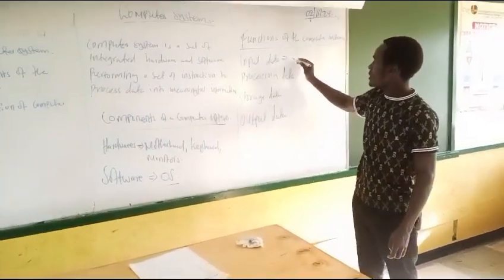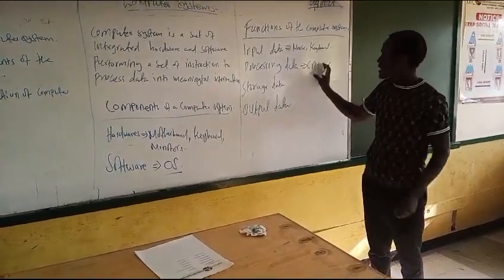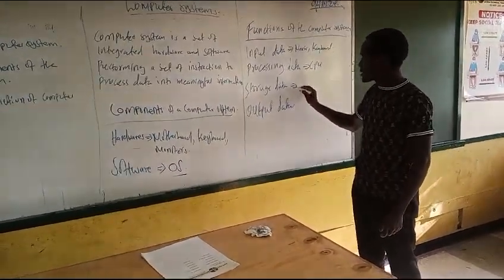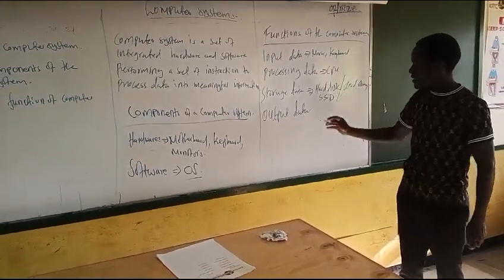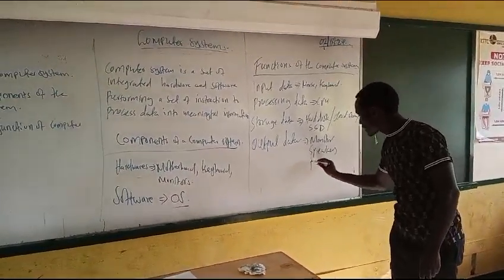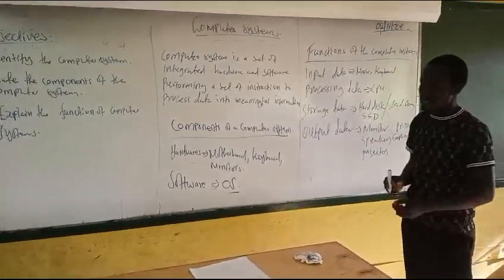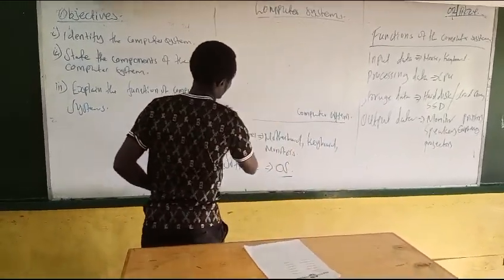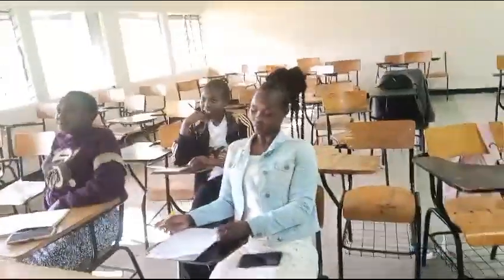November 10, 2024